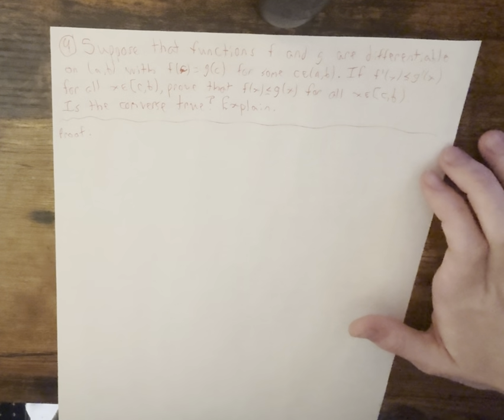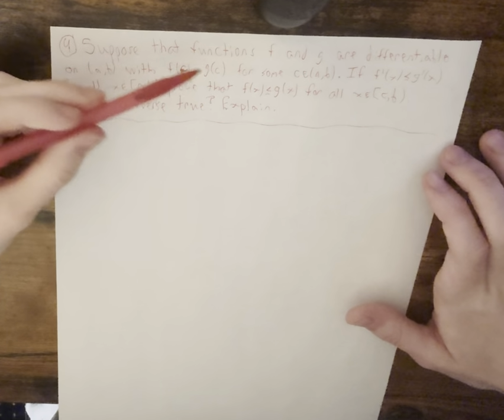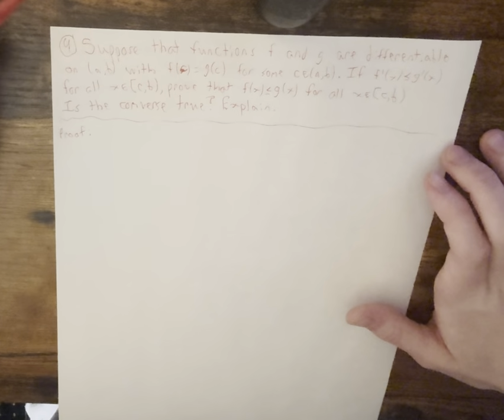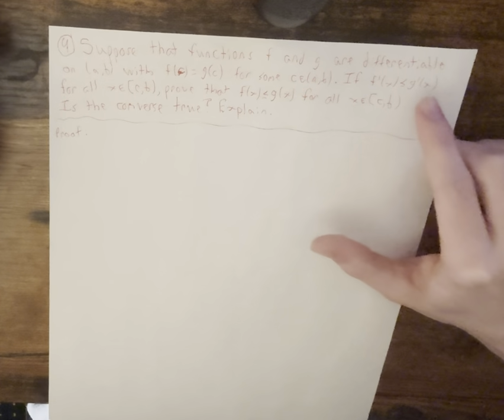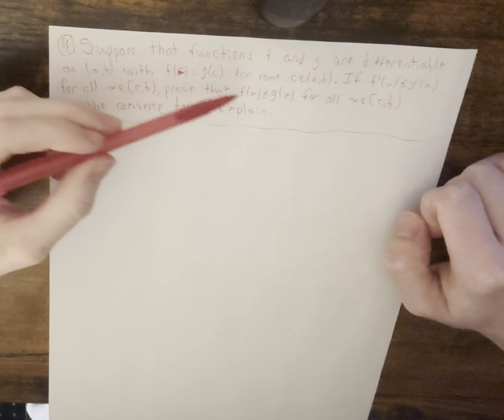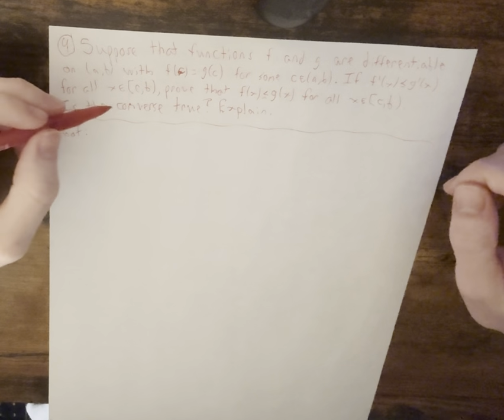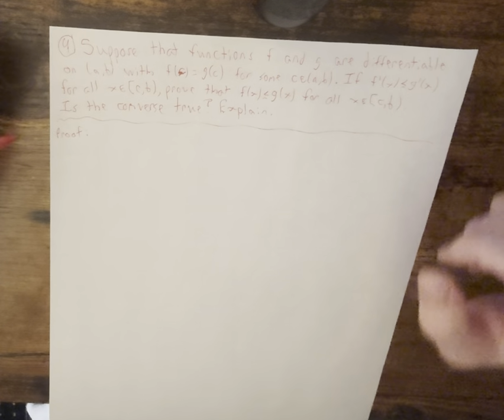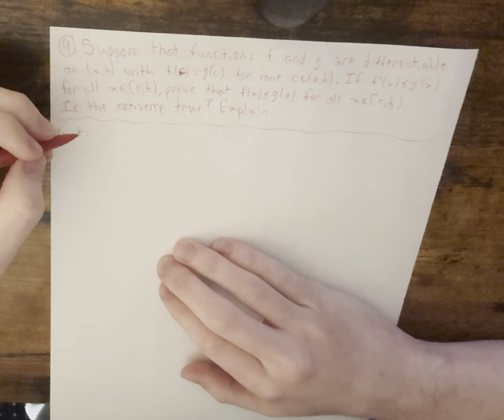Real Analysis Problem 4 (MVT)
Topic: Mean Value Theorem